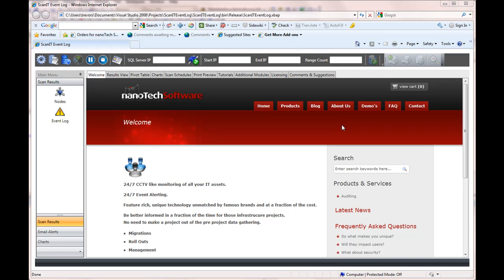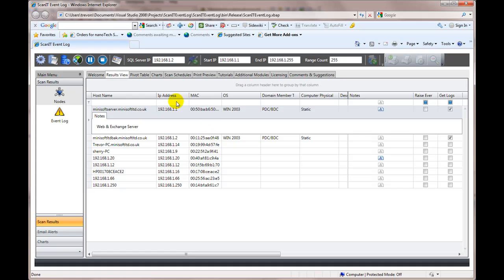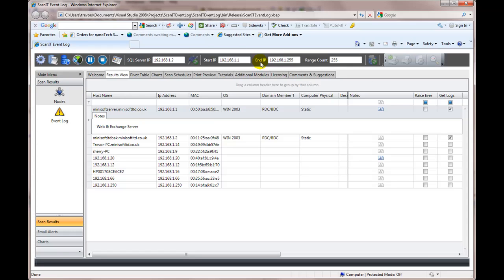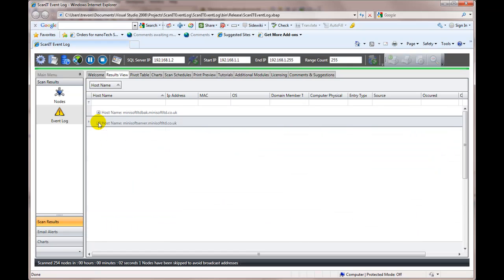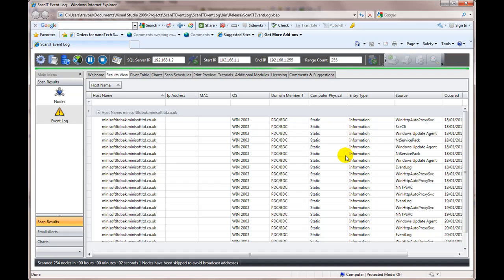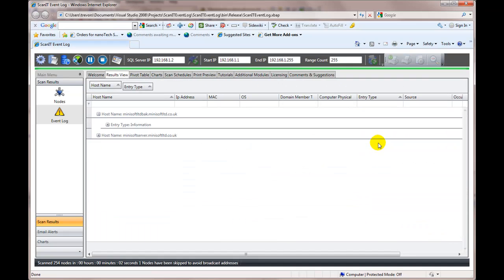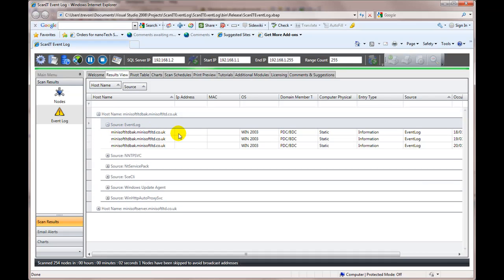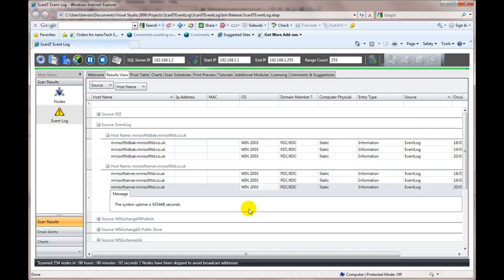Centralise Event Log Management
Free network event log viewer.  retrieve, store and view event logs from multiple networked computers.  Clear all event logs remotely